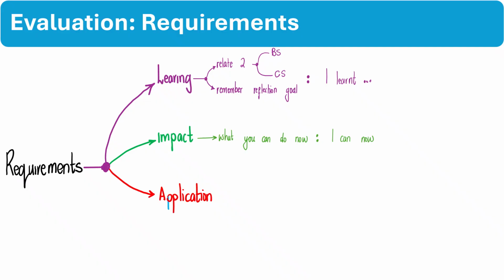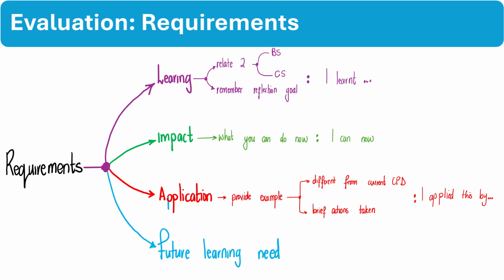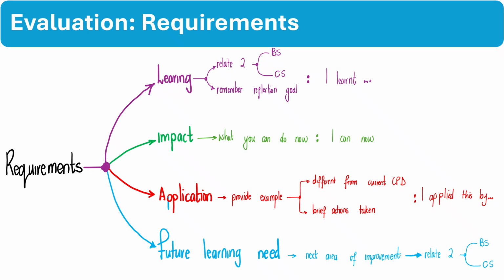CPD | 4-Step Cycle | Evaluation Requirements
In this video, we discuss the requirements for the Evaluation Step in the CPD 4-Step Cycle for pharmacy interns.

Learn how to properly evaluate your learning, demonstrate competence, and show how the activity influenced your professional practice in alignment with SAPC expectations.

📘 In this lesson, we cover:
✔ What the evaluation step is
✔ How to structure the evaluation section correctly
✔ Demonstrating what was learned
✔ Showing how learning influenced practice
✔ Reflecting on competence development
✔ Providing practical examples of application
✔ Identifying future learning needs

This video is designed to help pharmacy interns improve the quality of their CPDs and strengthen their Portfolio of Evidence (PoE).

📚 RELATED CPD VIDEOS

📚 Join the EquipMe CPD Academy™:
EquipMe CPD Academy Classroom

📝 CPD Feedback & Support:
CPD Feedback Form

💊 EquipMe CPD Academy™
Prepare. Practice. Pass.